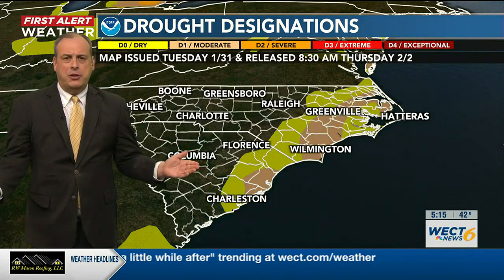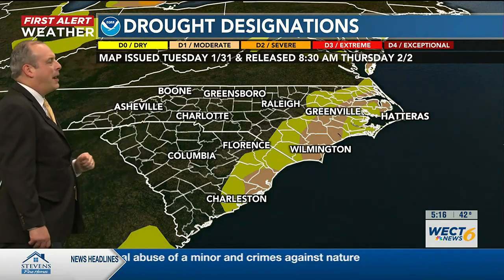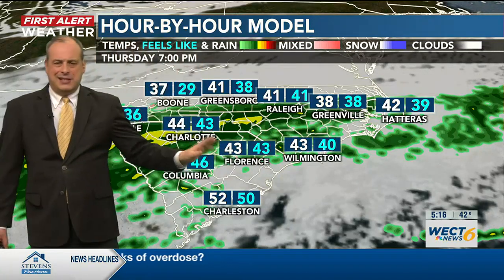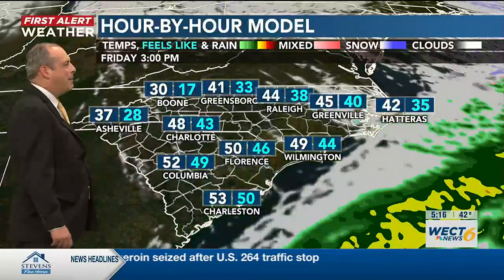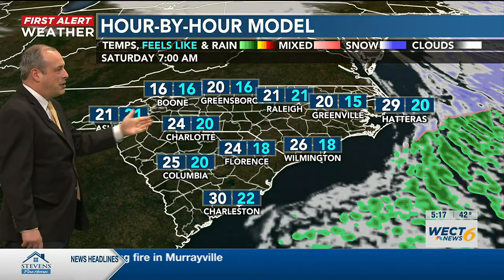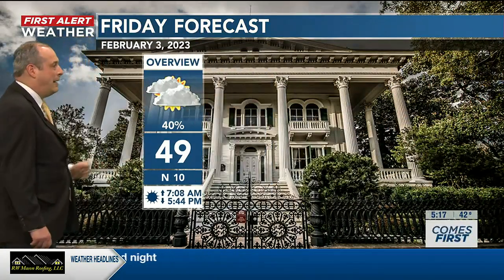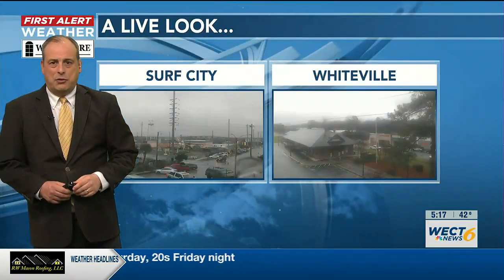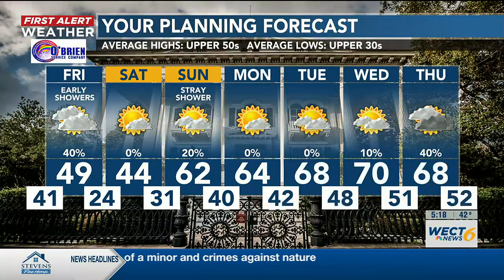Your First Alert Forecast for Thu. evening Feb. 2, 2023